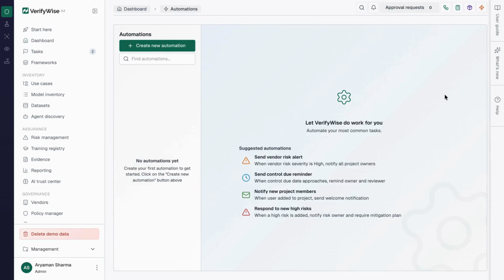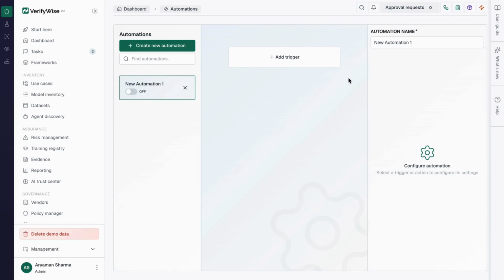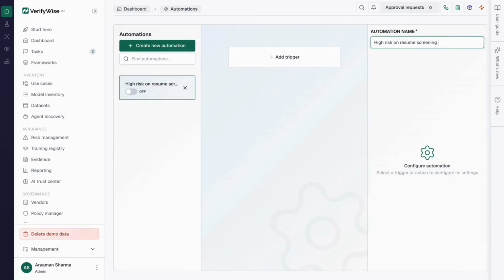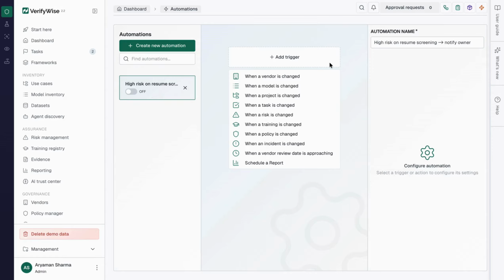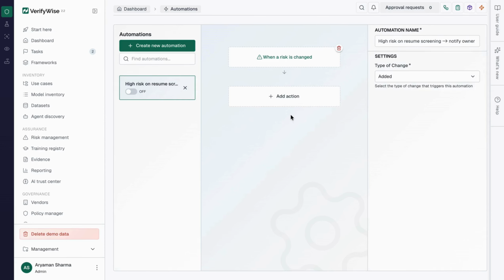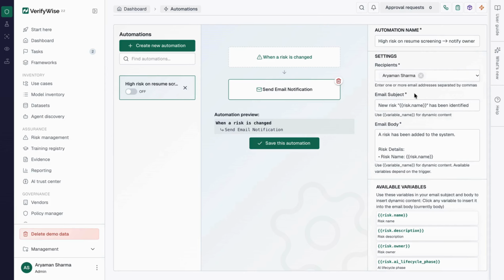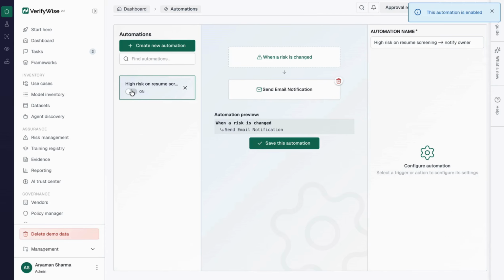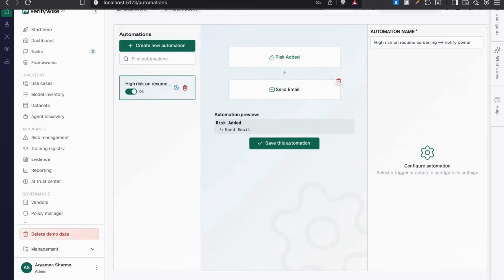Automations — Continuous Governance On Autopilot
A walkthrough of VerifyWise Automations — how to turn a passive governance library into a live, reactive system that fires when nobody's looking.

We build a real automation step by step: notify the risk owner whenever a High risk is added to the AI-Powered Resume Screening use case, with a 48-hour mitigation deadline.

What's covered:

• The "When [event], [action]" mental model — the pattern behind every automation
• Triggers — change events for vendors, models, projects, tasks, risks, trainings, policies, incidents, plus vendor review reminders and recurring report exports
• Scoping — narrowing triggers by change type, severity, and use case to prevent automation noise
• Actions — notifications, emails, reminders, approval requests
• Build, verify, then flip live — toggle workflow that keeps experiments out of production
• Audit ledger integration — every fired automation lands in the tamper-proof log
• Library management — search and pause-without-delete during change freezes

This maps directly to EU AI Act Article 9's requirement for a continuous, iterative risk management system, and ISO 42001 Clause 9.1 on monitoring and measurement — turning point-in-time checks into always-on controls.